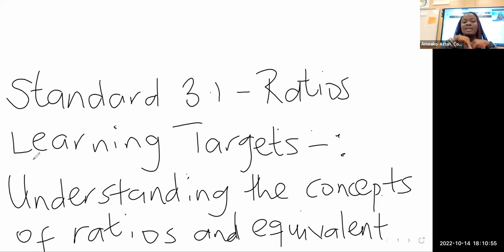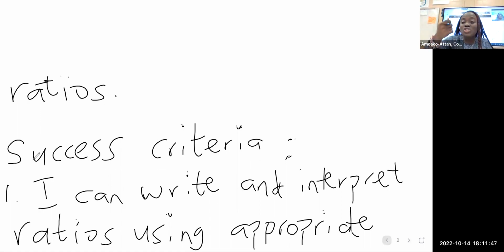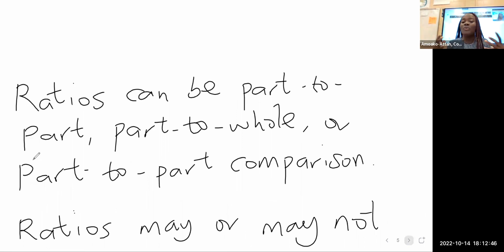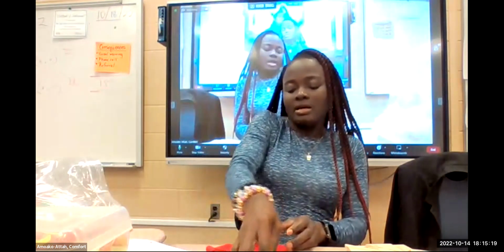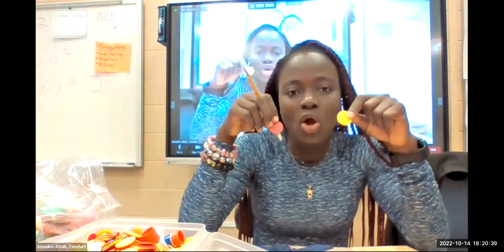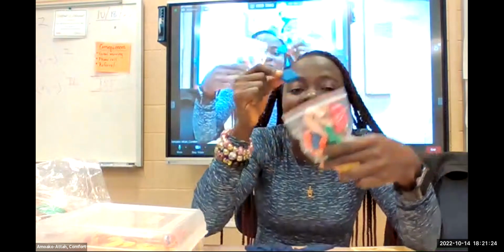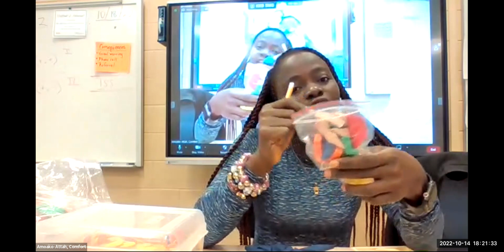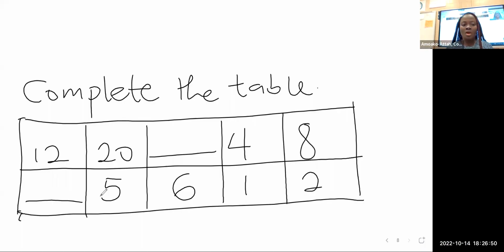LEARNING RATIOS WITH MANIPULATIVES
This video will take you through step by step ways of teaching and learning ratios with manipulatives.